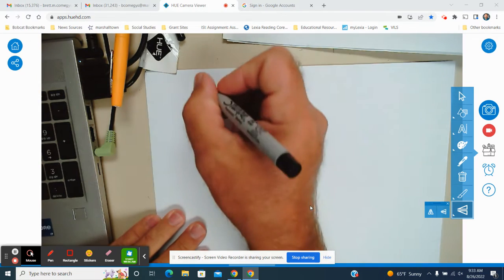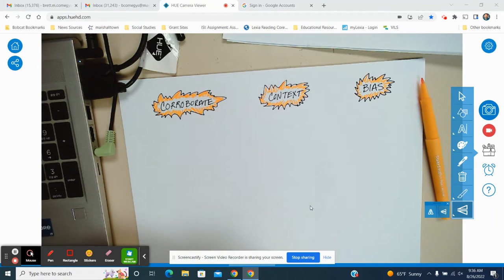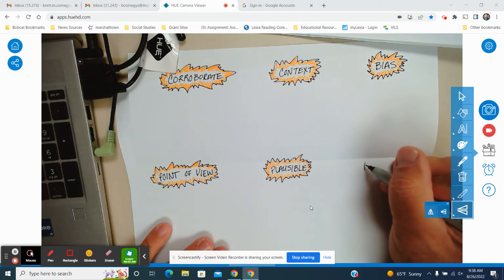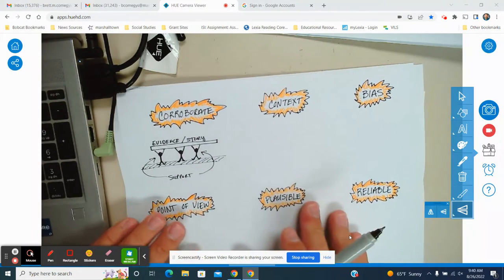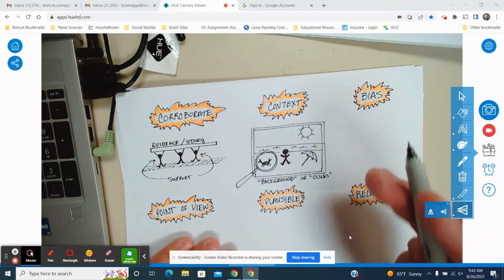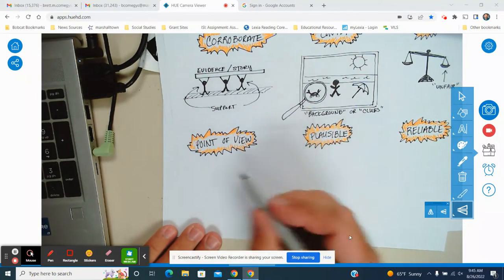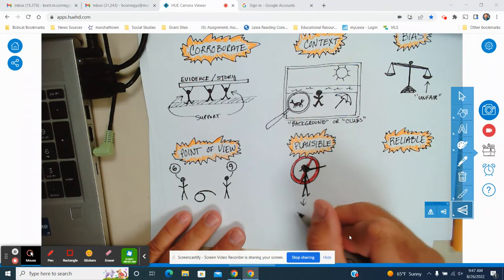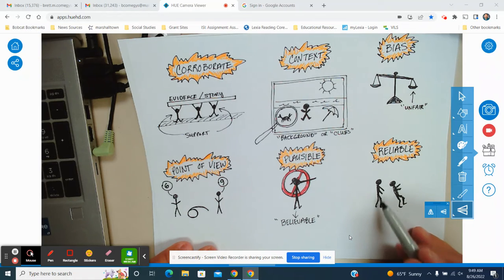Investigating History Terms Visual Support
This video is great for ELL students and those needed a little extra visual support.  Terms covered are:  corroborate, context, bias, point of view, plausible, and reliable.